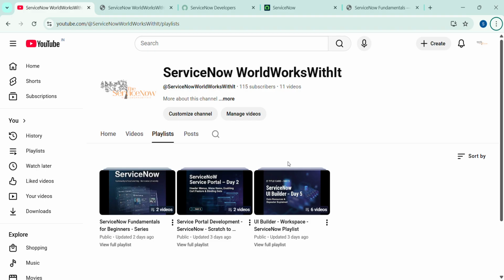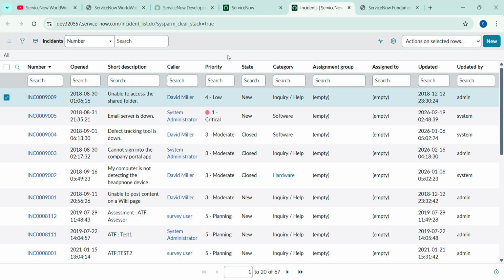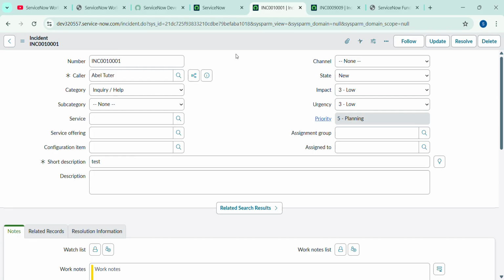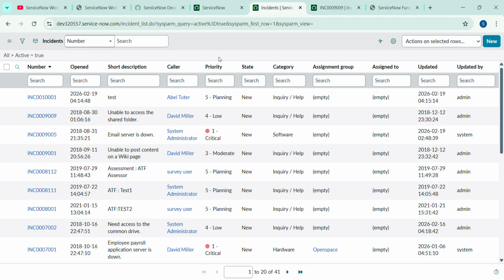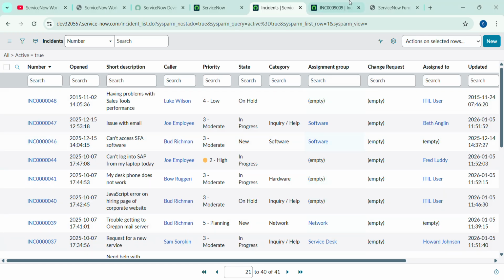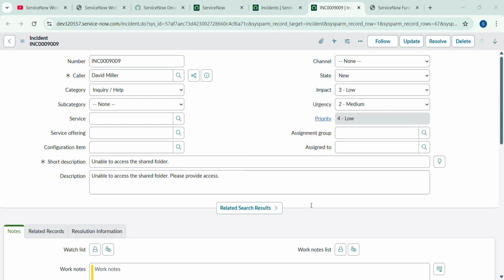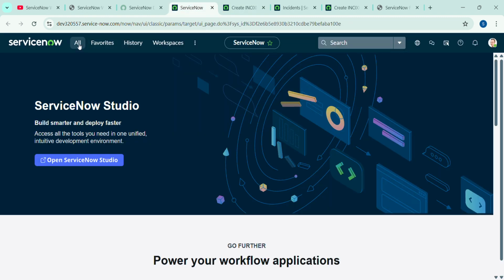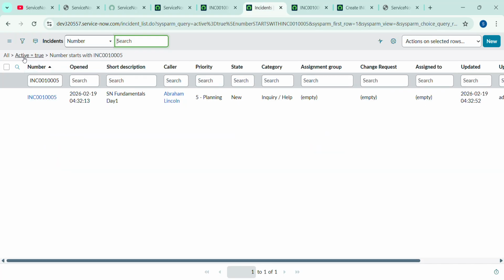ServiceNow Fundamentals Day1 Records, List View & Form View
In this episode, we cover the foundational building blocks of ServiceNow — what a record is, how data is displayed in List View and Form View, and the key differences between these two views. Mastering these concepts is essential, as every feature and application you will encounter in ServiceNow is built on top of these ideas.

Lets Learn and grow together.
Learn with ViBha